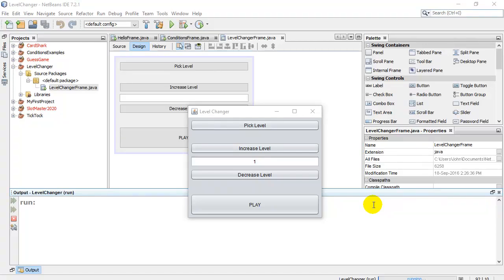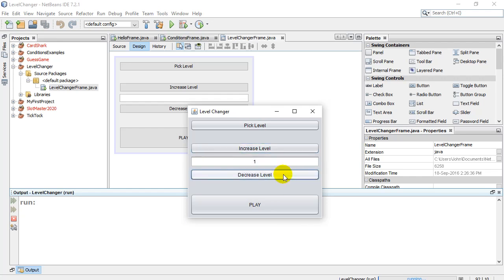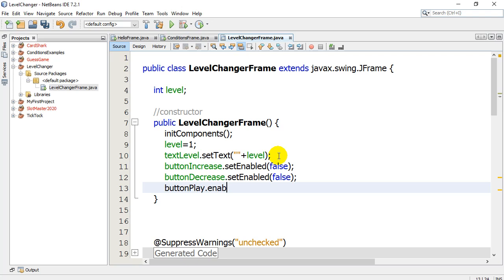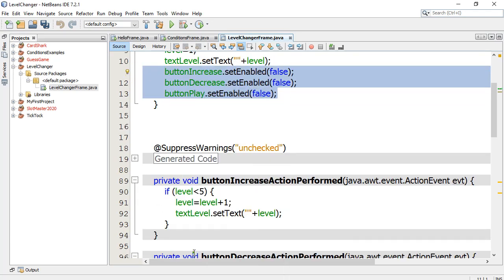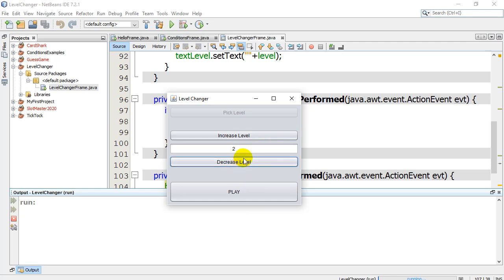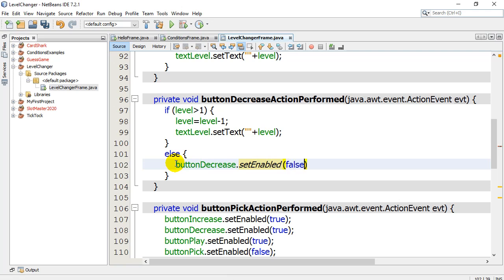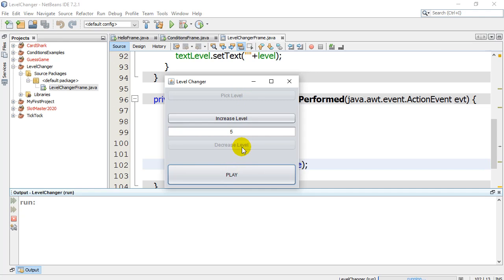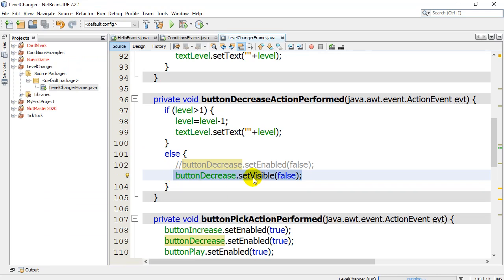Java Beginner 12 GUI Control SetEnabled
Beginner Java tutorials and lessons that teach you how to program and code using Java.

has lessons and activities and resources that match these video tutorials and lessons for learning beginner Java.